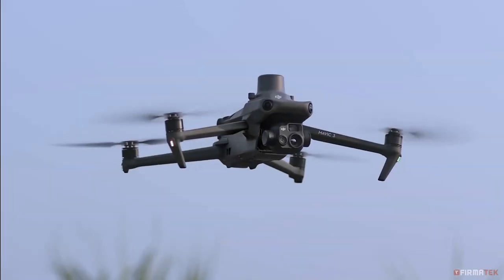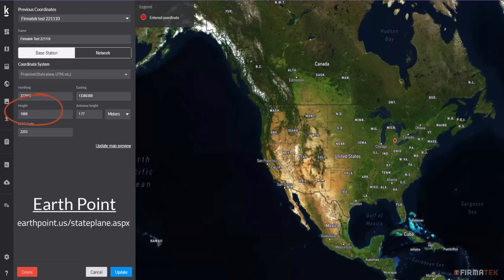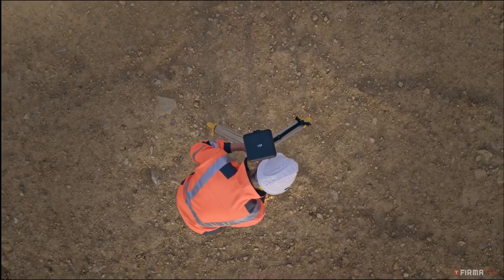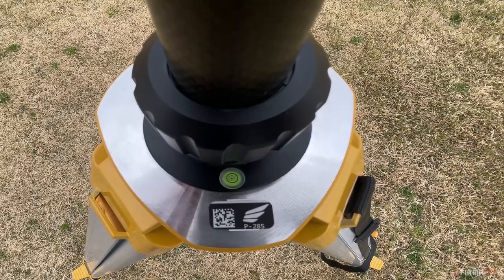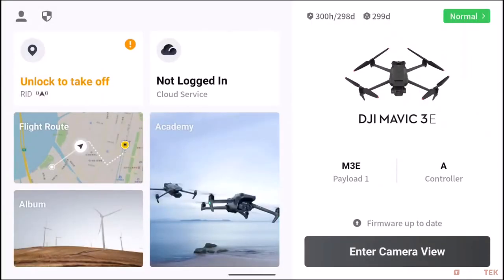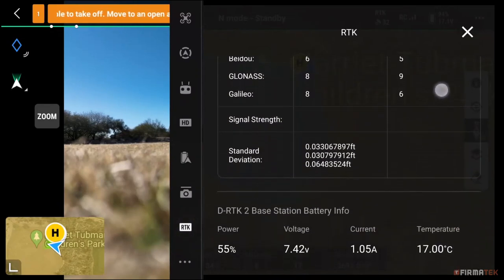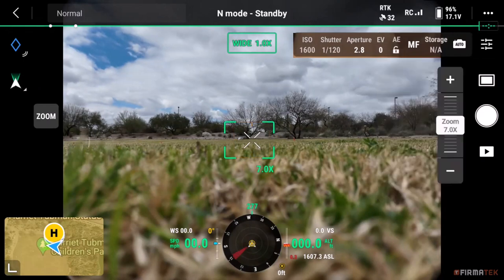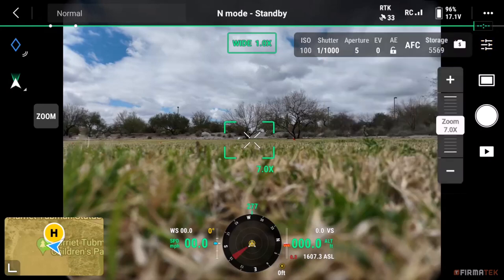Mavic 3 Enterprise - Field RTK Workflow for Kespry Missions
In this video, we will walk through the workflow involved with setting up and flying a Kespry RTK mission with the Mavic 3 Enterprise.